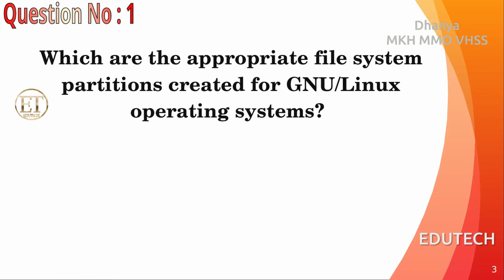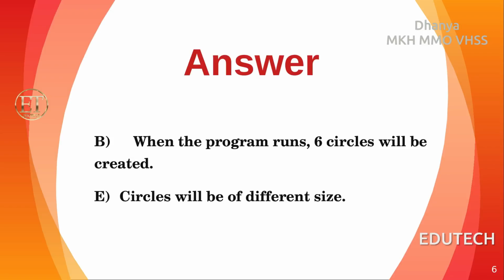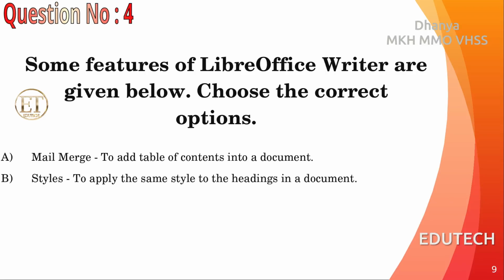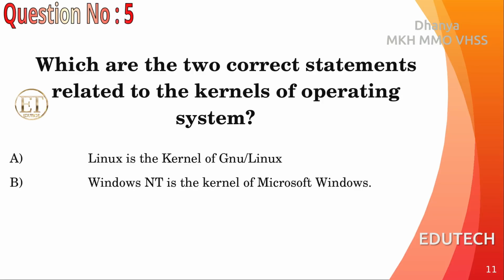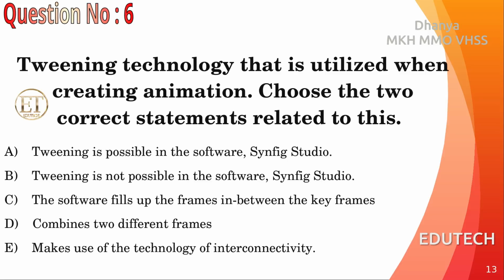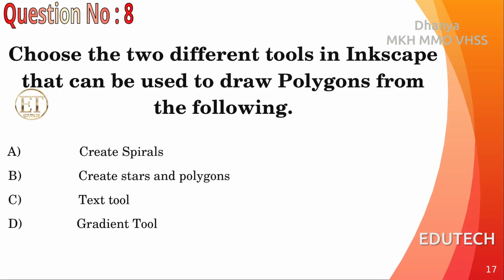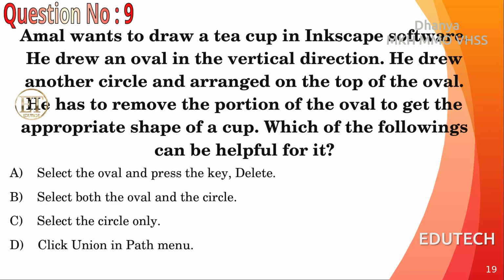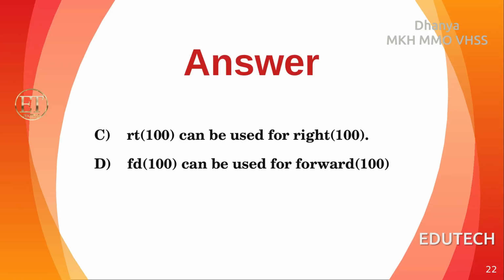SSLC IT MODEL THEORY SHORT ANSWER QUESTIONS & ANSWERS 2022 || English Medium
SSLC IT MODEL THEORY SHORT ANSWER QUESTIONS & ANSWERS 2022

Kite SSLC IT PRACTICAL MODEL QUESTIONS 2022
Resources

SSLC IT Model Questions 2022
Malayalam

SSLC IT 2022 Video Tutorials